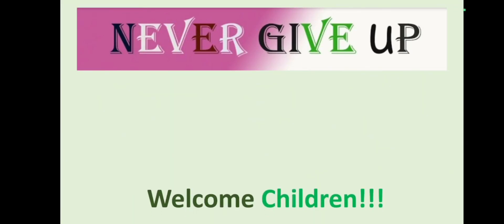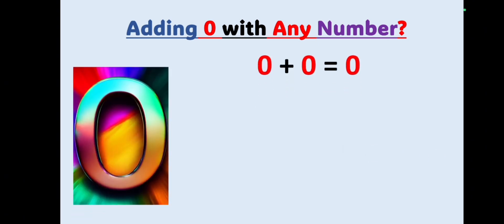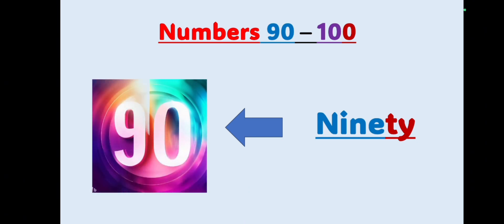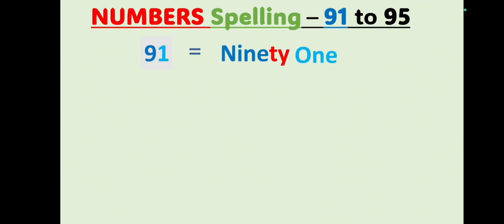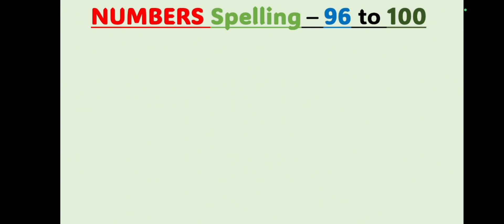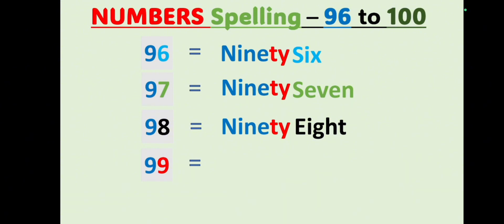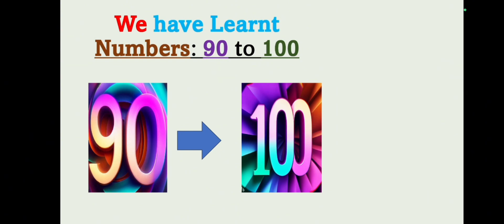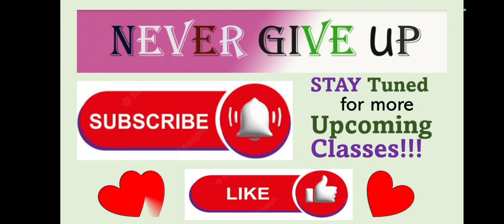Numbers 90 to 100 with Spelling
Hi, today we are playing LEARNING COUNTING NUMBERS 90 TO 100 learn numbers for kids 90 100 Endless numbers

Kids will learn number recognition, sequences, quantity, numerical patterns, and simple addition with the adorable Endless monsters. Each number features interactive sequences and equation puzzles with numbers that come alive, and a short animation that provides context and meaning to each number.

Timestamp
00:15 NUMBERS 90 to 100 Spelling with MasterMUHAMMAD @nevergiveupchannel_007
01:04 Adding Zero
02:27 Addition Method
03:39 Numbers Spelling 91 to 95
05:25 Numbers Spelling 96 to 100
07:45 Quick Recap on Today's Class

Also we have learnt NUMBERS 70 to 80 with Spelling | Learn and Repeat Method for Kids @nevergiveupchannel_007

NUMBERS 40 to 50 with Spelling

Thanks
MohammedAthaur Rehman A
Bachelor in Mathematics and
Masters in Information Technology